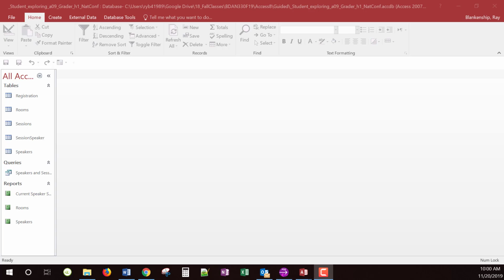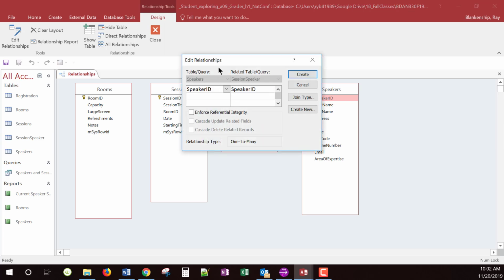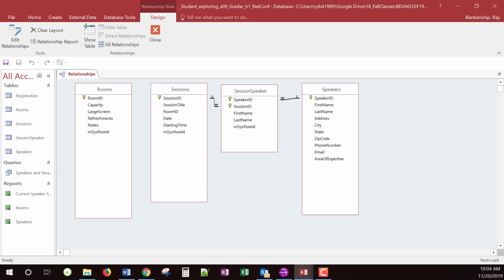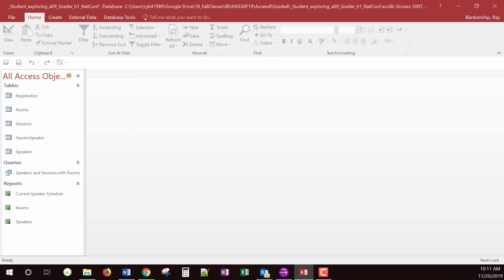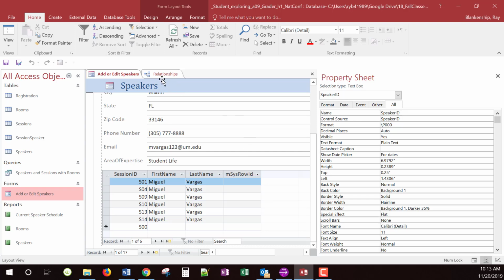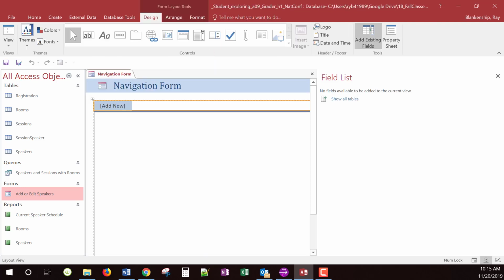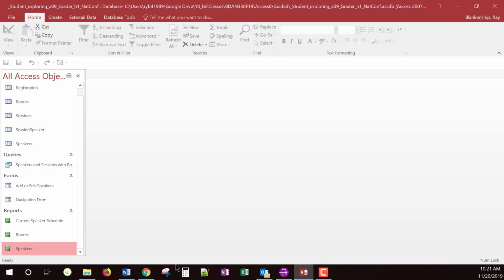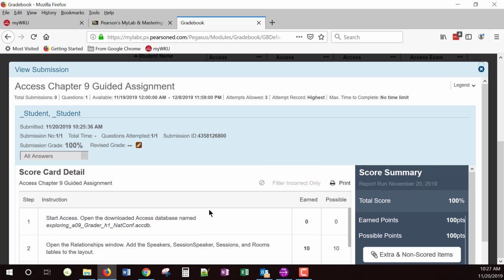BDAN330GA9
Guided Assignment 9